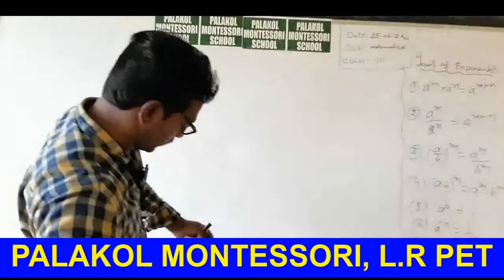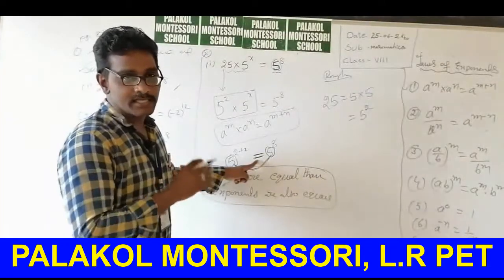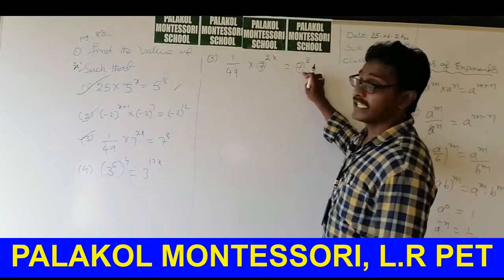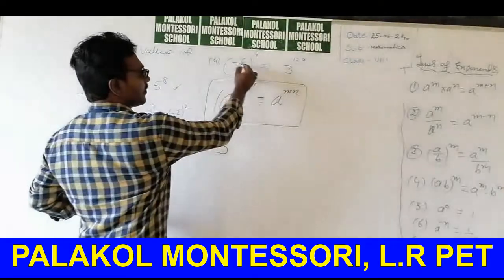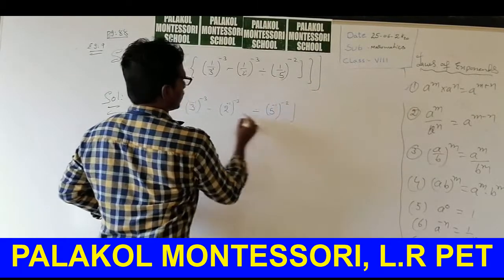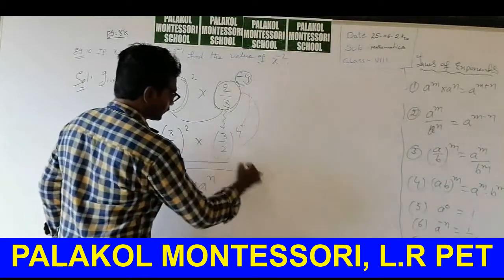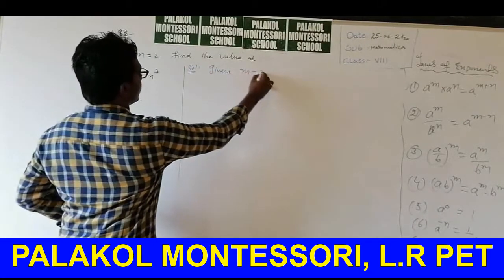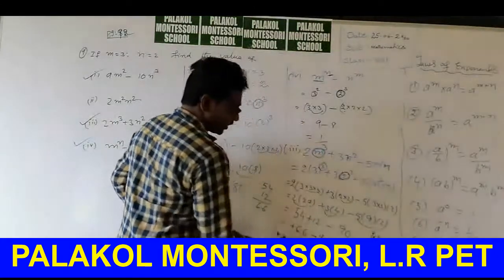VIII CLASS - MATHEMATICS - EXPONENTS & POWERS - PART 2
EXPONENTS & POWERS (part 2)